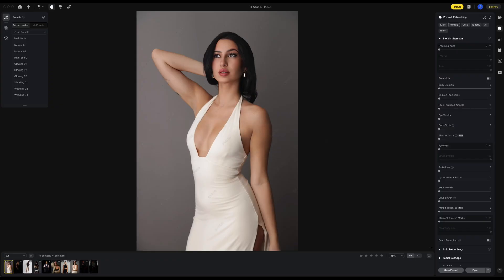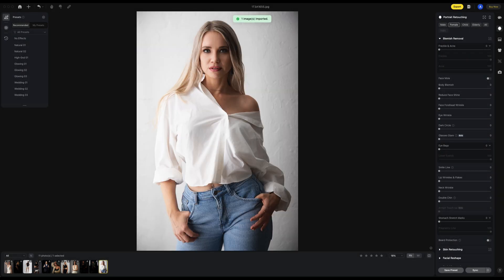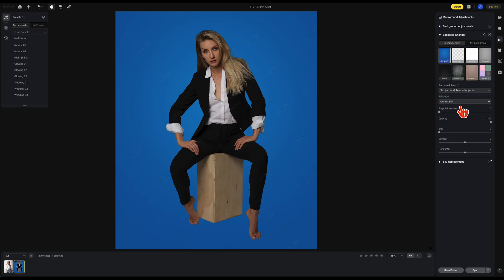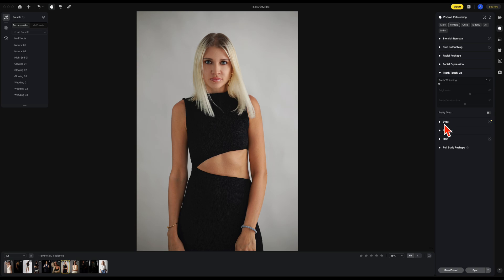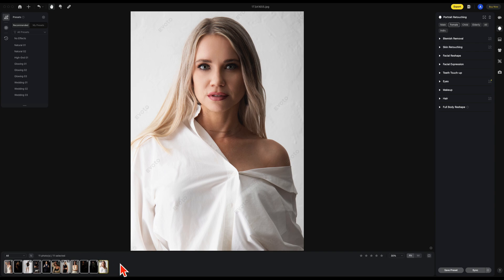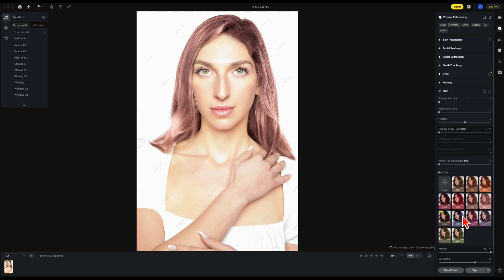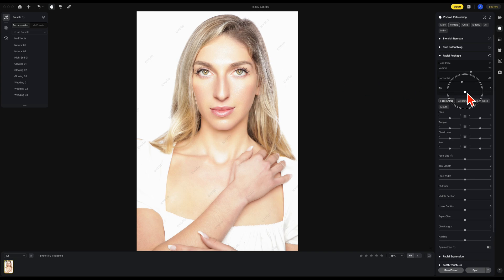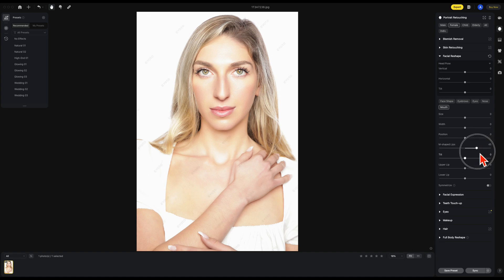Updates | What's New - Evoto 3.7.0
We value your feedback and continuously improve based on your suggestions. Each month, Evoto introduces exciting new features and enhancements. Explore this month’s updates and discover time-saving editing tips!
New Features in Evoto AI v3.7.0:
1. Right click edit with Evoto
2. Backdrop changer improved
3. Workspace UI improved
4. AI headshot crop
5. AI horizontal correction
6. Hair color changer
7. Head pose
8. Neck length

00:00-00:42 How to update the program
00:42-1:26 Right-click to edit with Evoto
1:27-2:22 Backdrop Changer
2:23-3:07 Solo Mode
3:08-4:26 AI Headshot Cropping
4:27-4:48 AI Horizontal Correction
4:49-6:37 Hair Color
6:38-7:16 M-shaped Lip